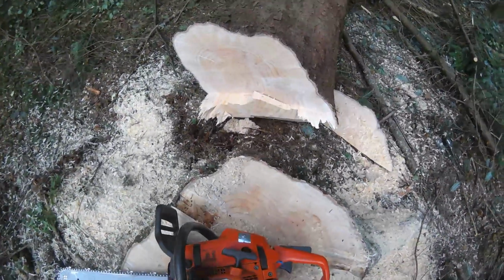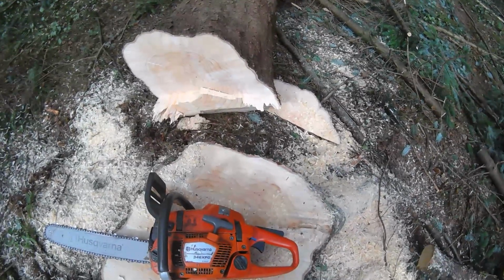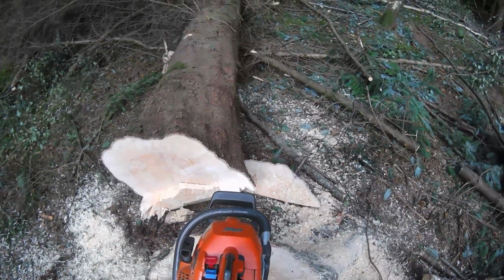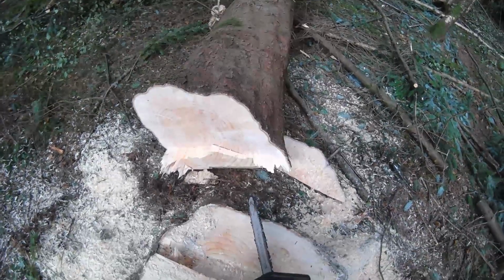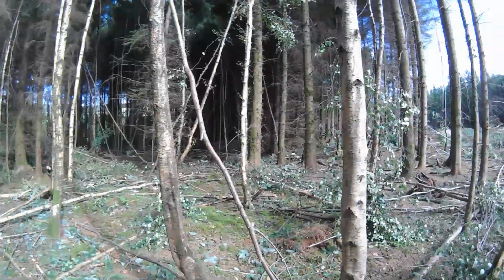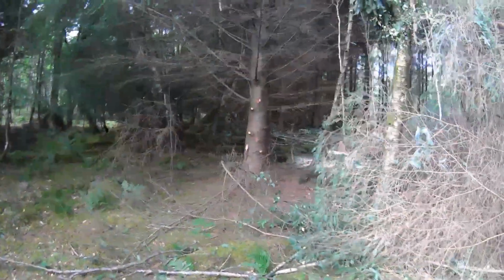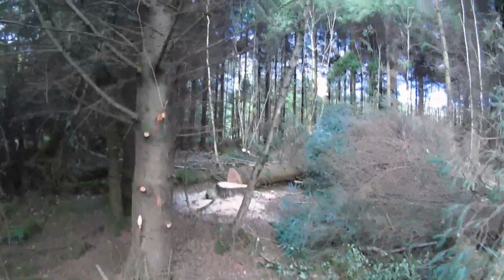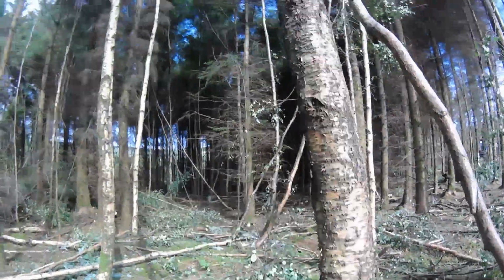Sitka Spruce 346 XPG 15" bar.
A quick Spruce whilst clearing Birch ready for the harvester